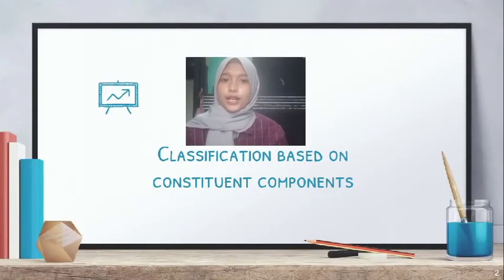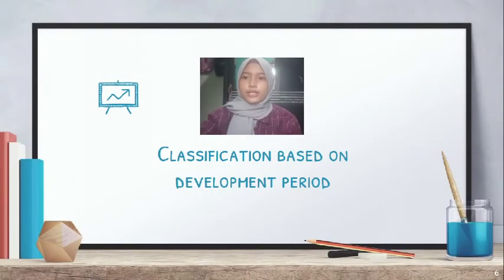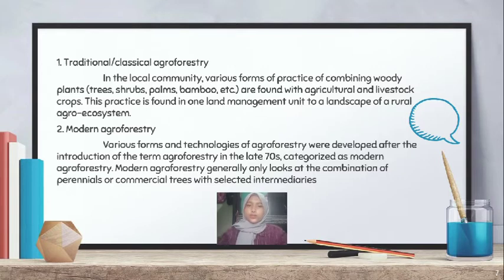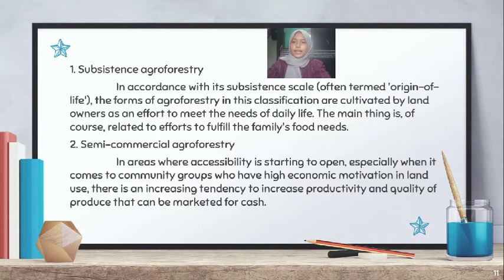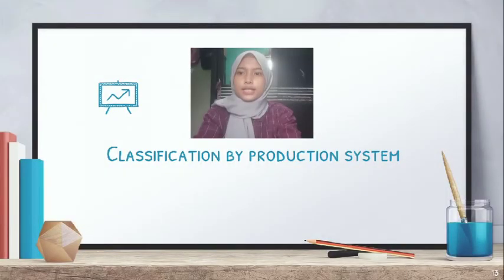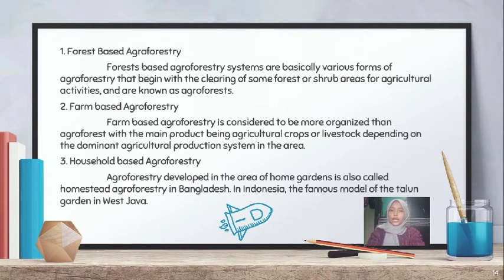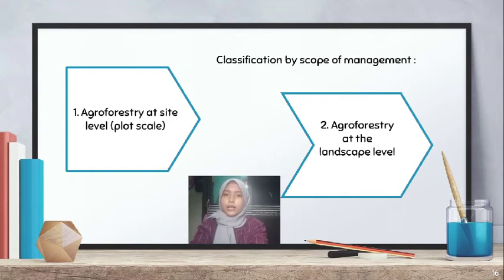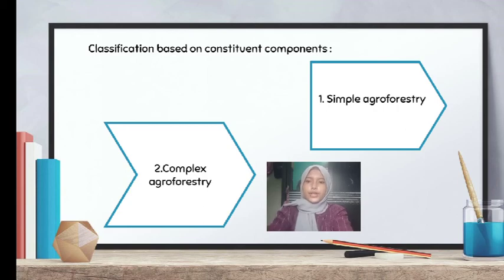Classification Of Agroforestry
Nama : Indah Fadillah Rahman
NIM : L1A119052
R-001/A
Mata Kuliah : Agroforestry
Dosen Pengampu : Dr. Forst Bambang Irawan. S.P.. M.Sc. IPU
Fakultas Pertanian
Program Studi Kehutanan
Universitas Jambi